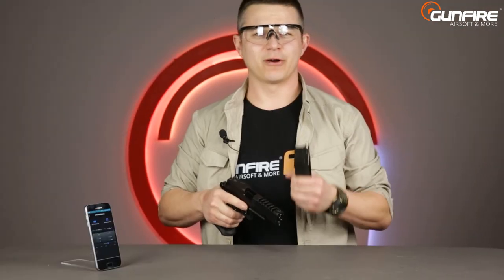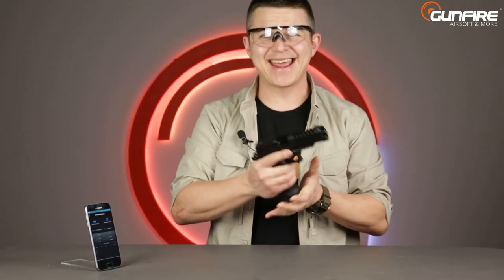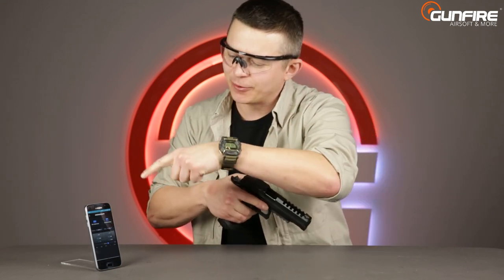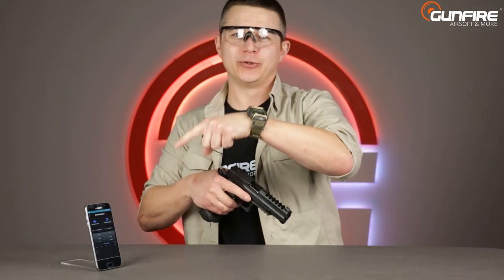Chronograph in your pocket! - How to measure FPS with your SMARTPHONE? - A new app can do it!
Taking advantage of the increasing capabilities of smartphones, engineers have developed innovative ways to measure the power (and speed) of the ball. The app turns your phone into a chronograph! We have to admit, that this is a great move that will make things easier for users. No longer will you have to worry about checking a replica or buying a chronograph. Just carry your phone with you! You can find all the details and instructions at the link.